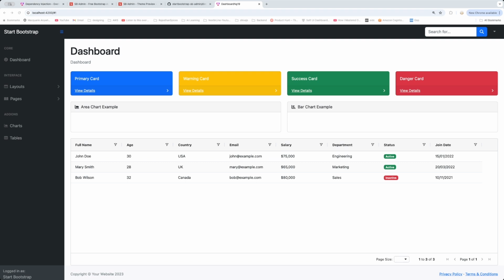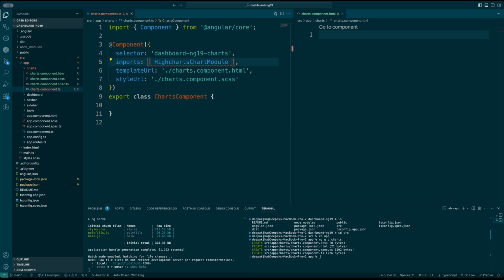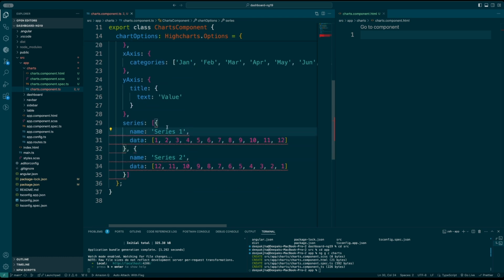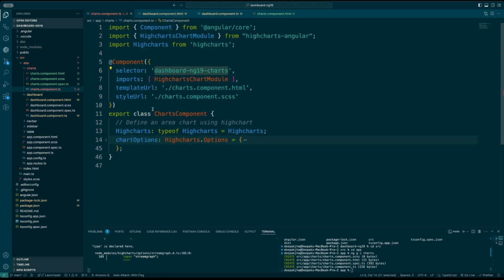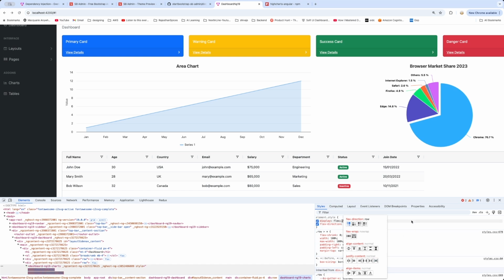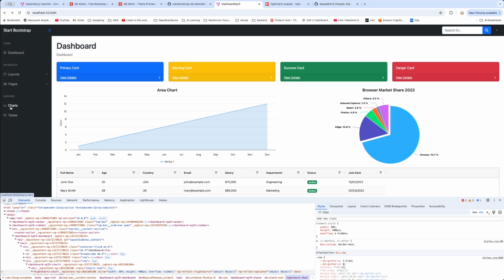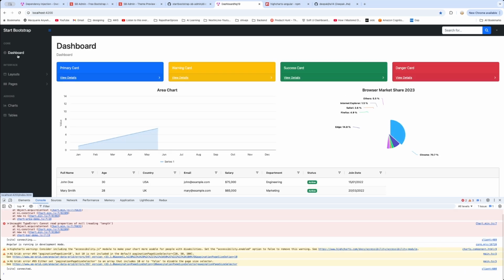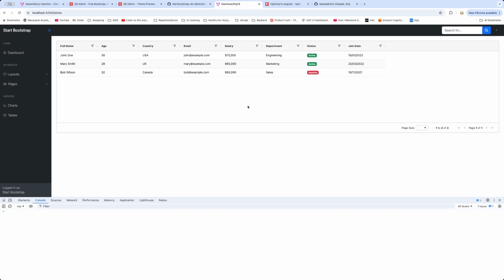Create Stunning Charts in Angular 19 with Highcharts! 📊🚀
In this tutorial, I’ll show you how to integrate Highcharts into your Angular 19 application to create interactive and dynamic charts! 🎨📈

You'll learn:
✅ How to install and set up Highcharts in Angular 19
✅ How to create different chart types (line, bar, pie, and more!)
✅ How to customize tooltips, legends, and colors
✅ How to load dynamic data into charts
✅ Best practices for performance and responsiveness

🔥 Perfect for dashboards, analytics, and data visualization in Angular apps!